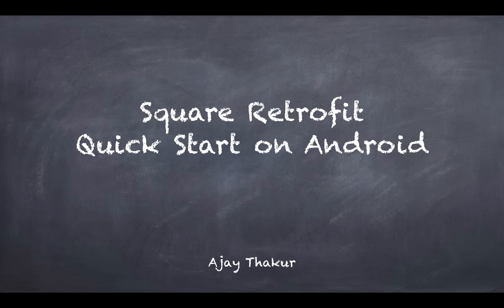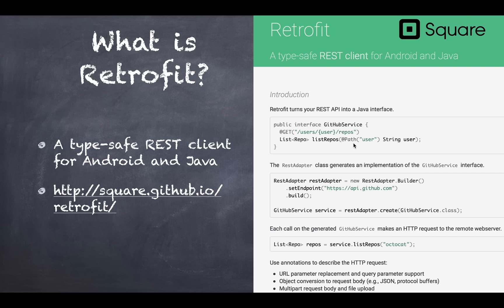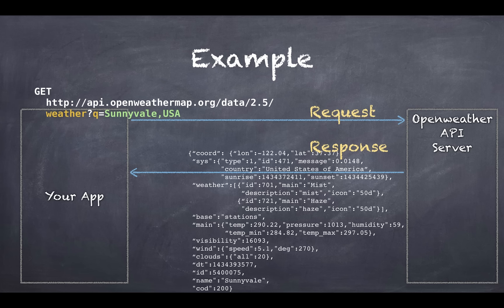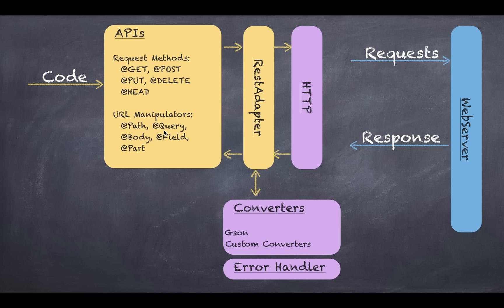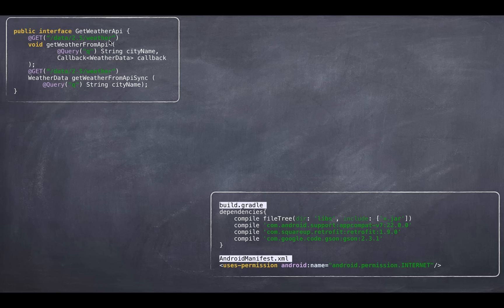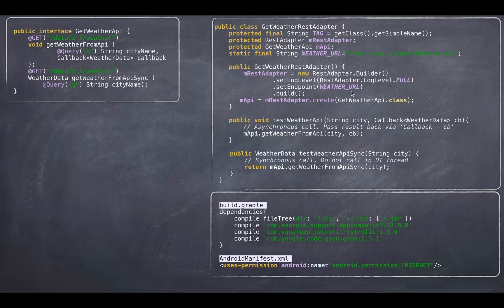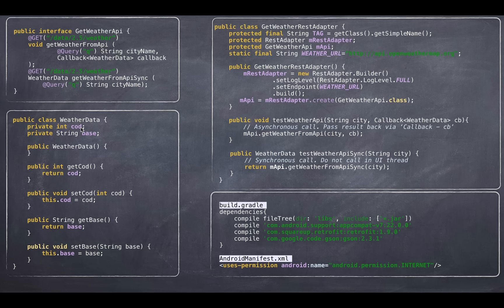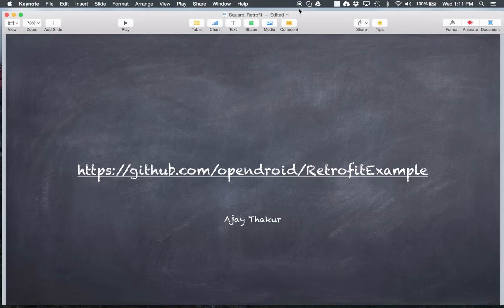Retrofit Tutorial for Android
Tutorial on Retrofit Library by square. The example code is on github
Open weather now requires a API to access the data. Code on Github updated  to reflect that. If you plan to make lots of queries please sign up for your own API. For testing and minor access you can use the Key in test example.